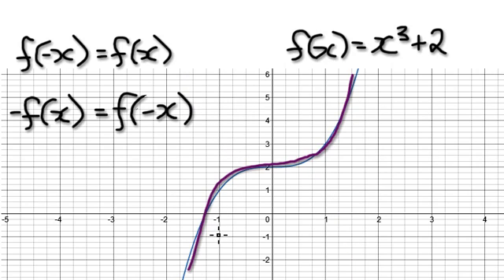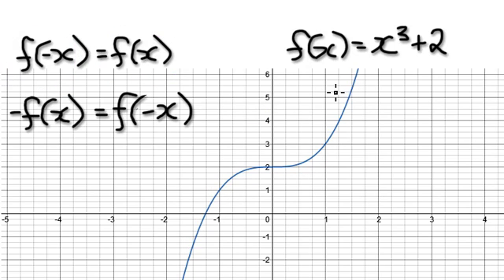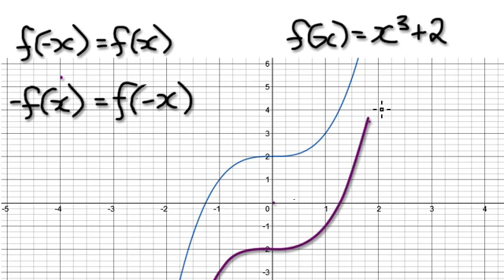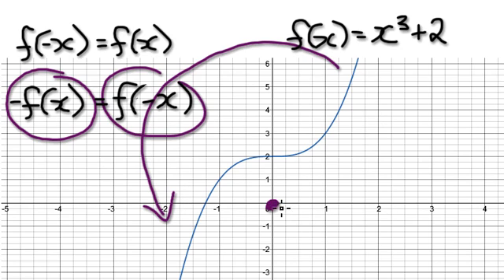Video 1039 - Odd or Even Functions - Practice - Part 2/2